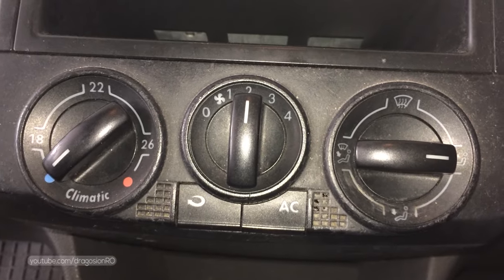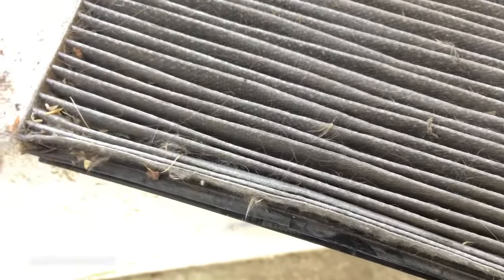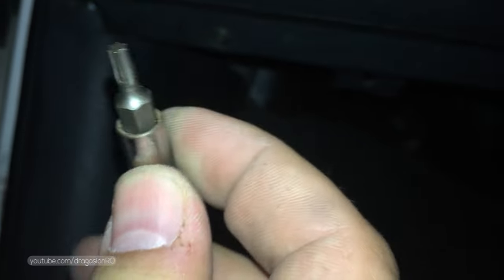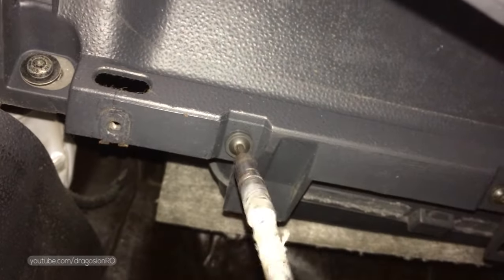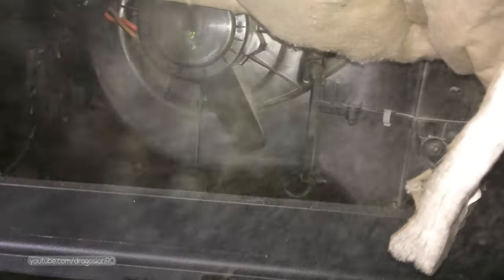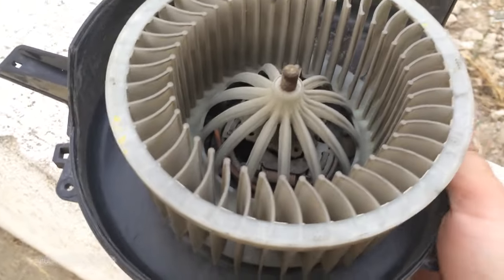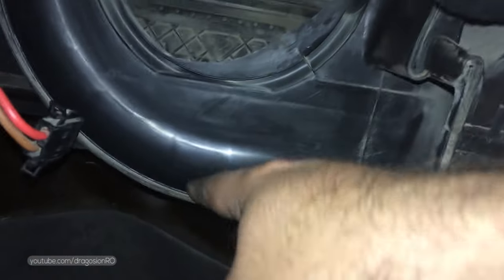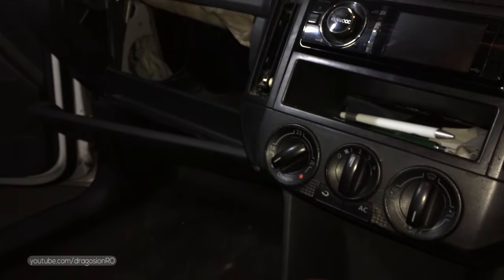VW Polo 9N Heater - Noisy Blower Motor Replacement or Cleaning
Heather blower(HVAC) motor was making lout noise at speed 2, 3 and 4.

While the blower motor was running the dashboard was vibrating because of it.

Showing how to remove it from the car, and clean it.
If the noise is still present you can replace the motor but i's worth trying to clean it before doing that.

Also showing the thermal fuse of the blower motor.
If this fuse is blown, your ventilation will work only on speed 4. On the other speeds the motor will be off.

That thermal fuse can be blown if the motor is really going bad and doesn't sping freely, thus consuming more power(drawing more current).
That fuse is a safety measure, replace it if needed with the same specification. DO NOT replace it with a plain wire!!

I will answer them as soon as I can.

Give it a BIG Thumbs UP!
It really helps to know if you like my this video. :)
I really apreciate your help!